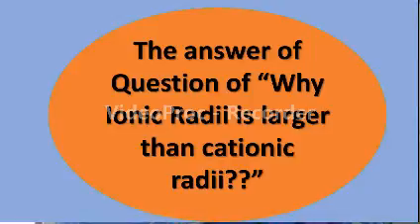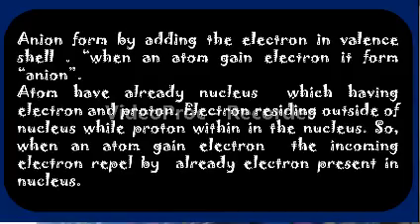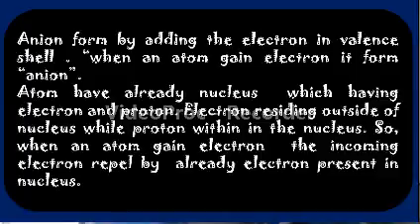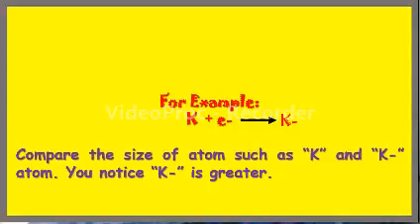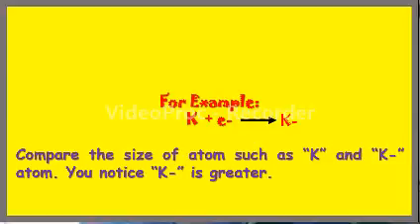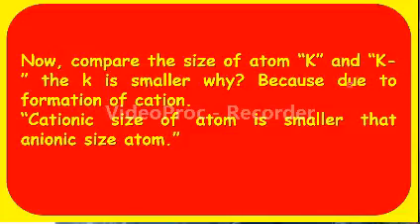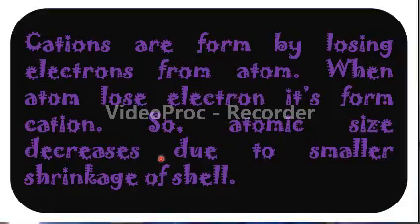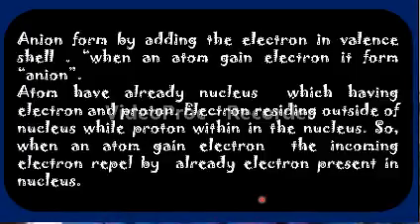Why anionic atom is larger size than cationic atom, Easy and Short way of Understanding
Best Way of Understanding between the size and quick  way answer that why anion atom have larger size than cationic size atom.